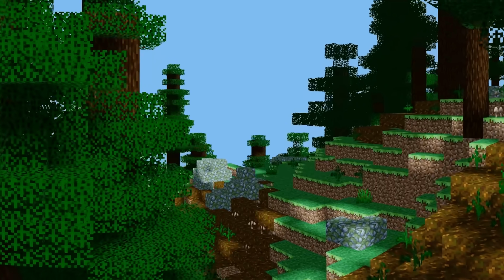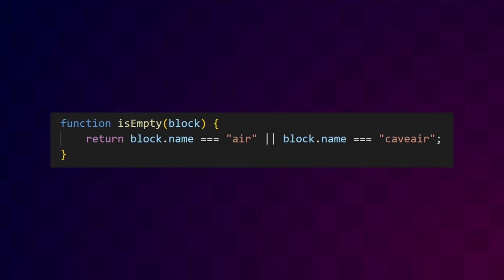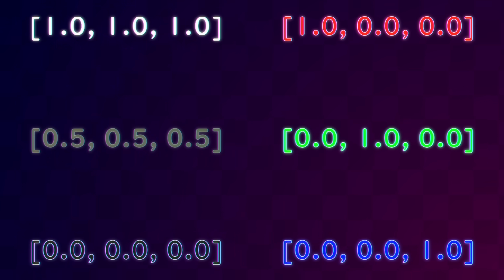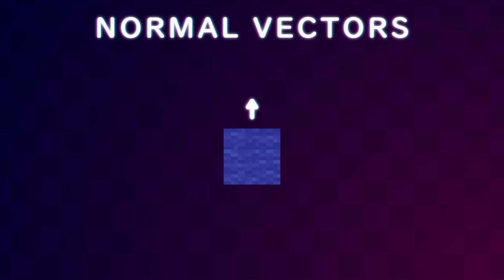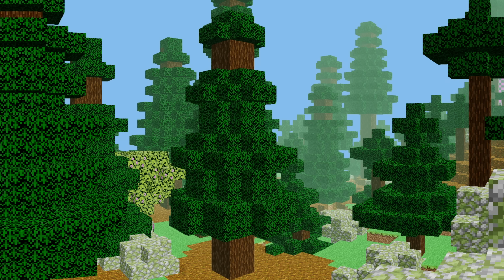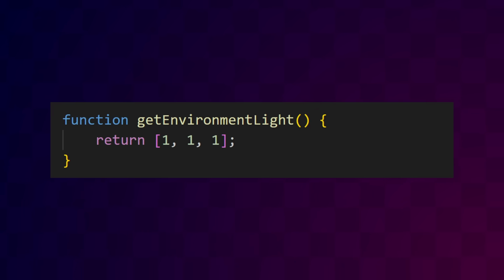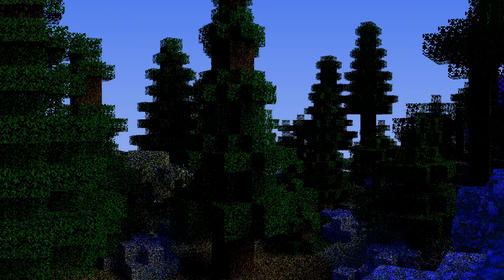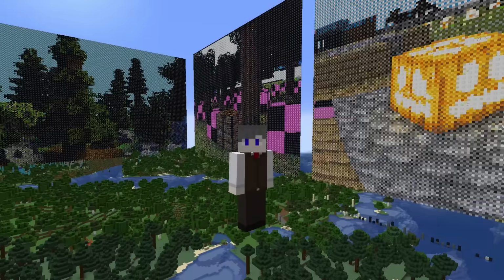Coding a Minecraft Ray-Tracer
I coded a voxel raytracing system for Minecraft.

Details for nerds:
The renderer is written in NodeJS as a plugin for mineflayer. It runs on the CPU using multiple threads.